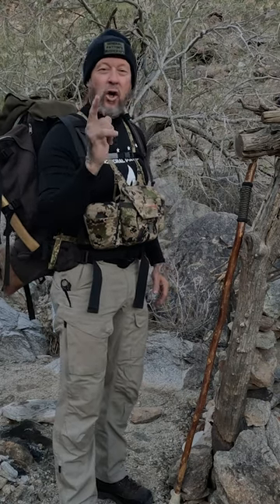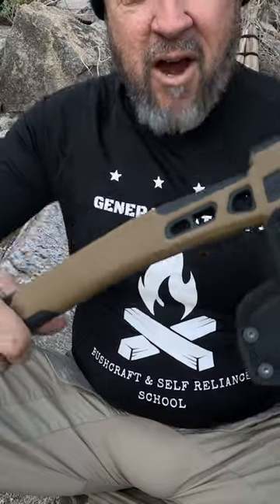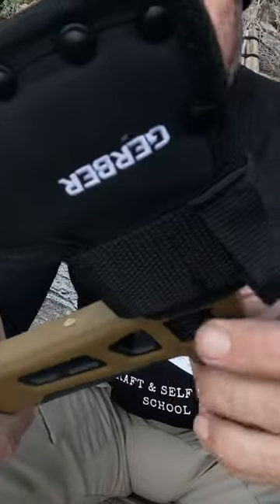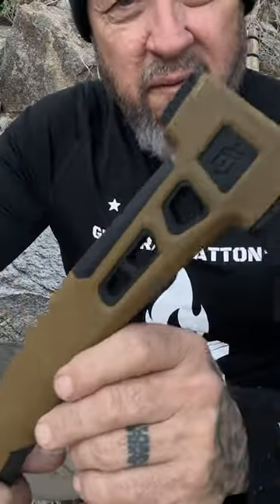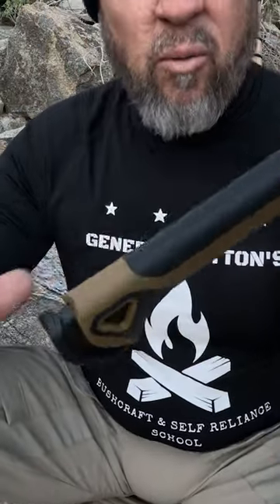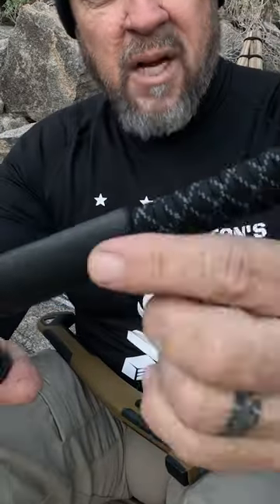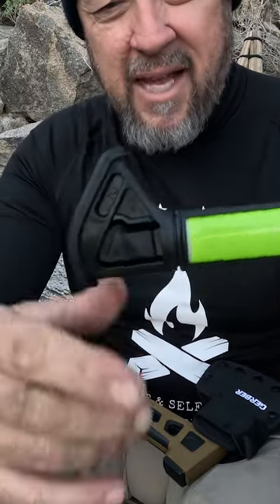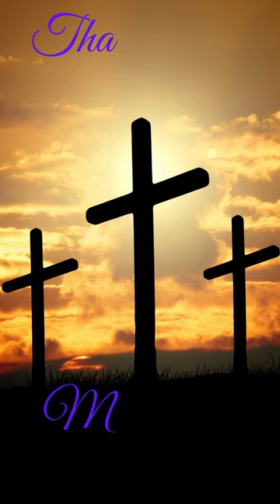GERBER BUSHCRAFT HATCHET 🪓🔥🪓🔥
Quick Look at the Bushcraft Hatchet fro Gerber, check out the secret storage in the handle.